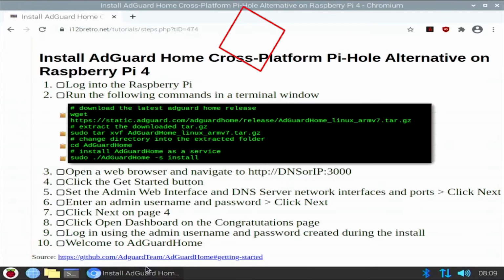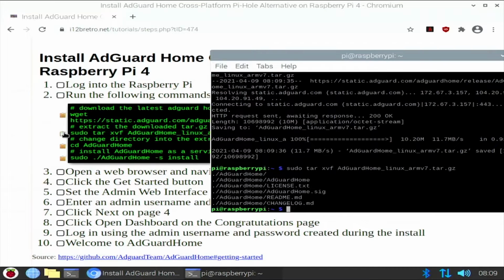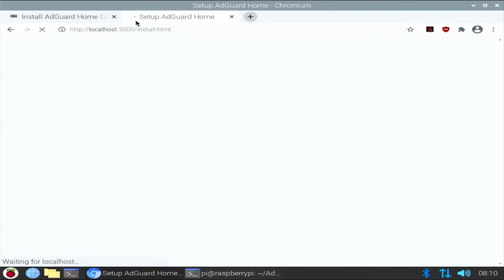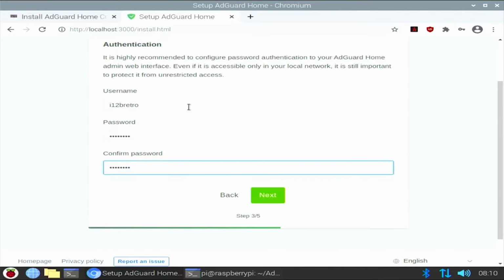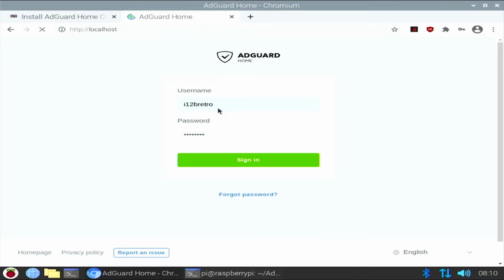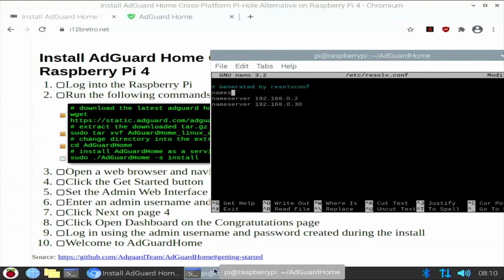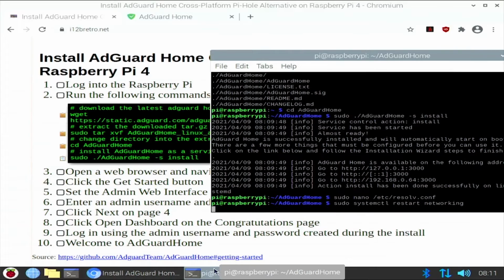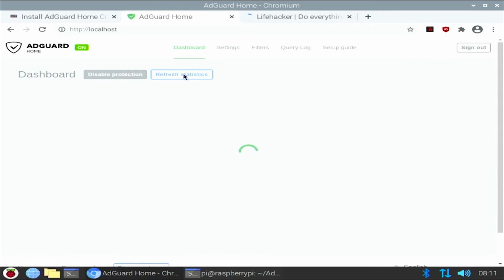Install AdGuard Home - Cross Platform Pi Hole Alternative - on Raspberry Pi 4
*** Updated 06/03/2023

What is AdGuard Home?
AdGuard Home is a network-wide software for blocking ads and tracking. After you set it up, it'll cover ALL your home devices, and you don't need any client-side software for that.
It operates as a DNS server that re-routes tracking domains to a “black hole”, thus preventing your devices from connecting to those servers. It's based on software we use for our public AdGuard DNS servers, and both share a lot of code.

Installing AdGuard Home
   01. Log into the Raspberry Pi
   02. Run the following commands in a terminal window
         # extract the downloaded tar.gz
         sudo tar xvf AdGuardHome_linux_armv7.tar.gz
         # change directory into the extracted folder
         cd AdGuardHome
         # install AdGuardHome as a service
         sudo ./AdGuardHome -s install
03.
   04. Click the Get Started button
   05. Set the Admin Web Interface and DNS Server network interfaces and ports ≫ Click Next
   06. Enter an admin username and password ≫ Click Next
   07. Click Next on page 4
   08. Click Open Dashboard on the Congratutations page
   09. Log in using the admin username and password created during the install
   10. Welcome to AdGuardHome